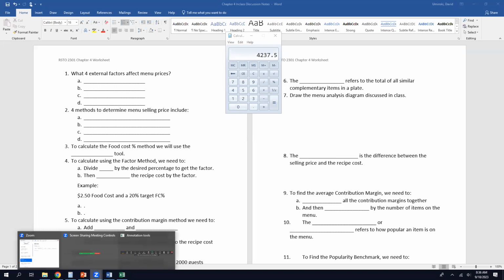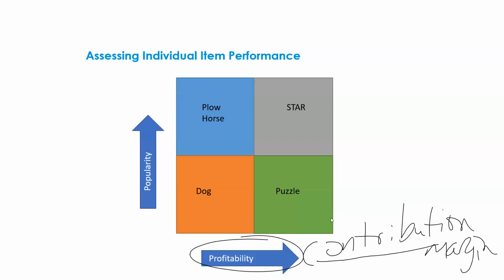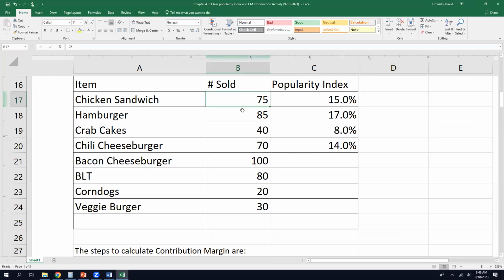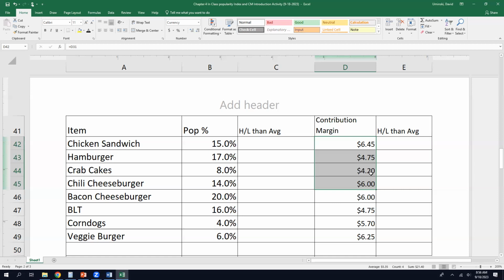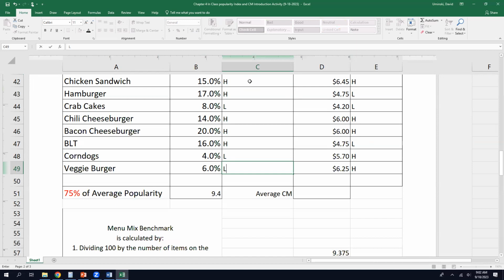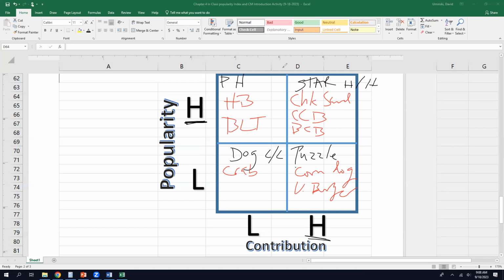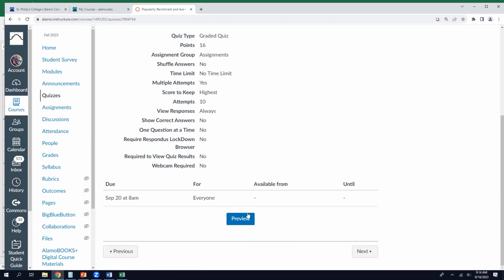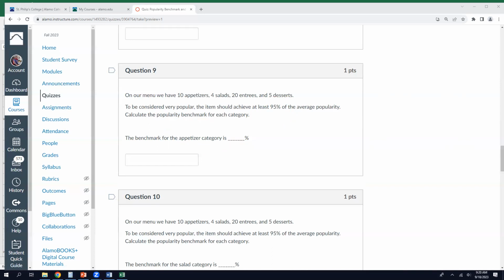Chapter 4 Menu Engineering 9 18 23